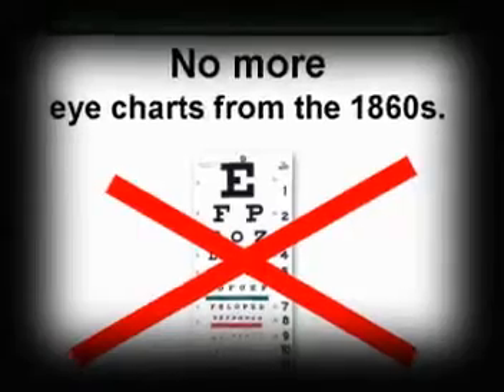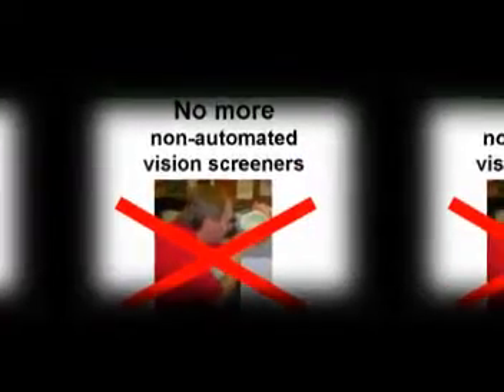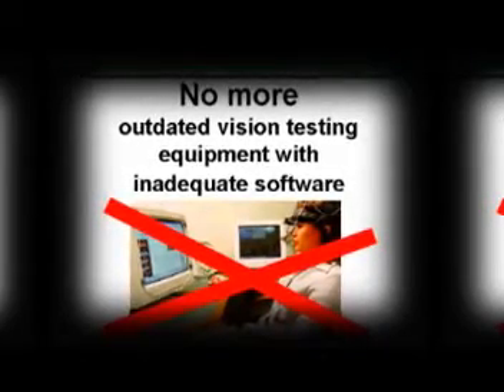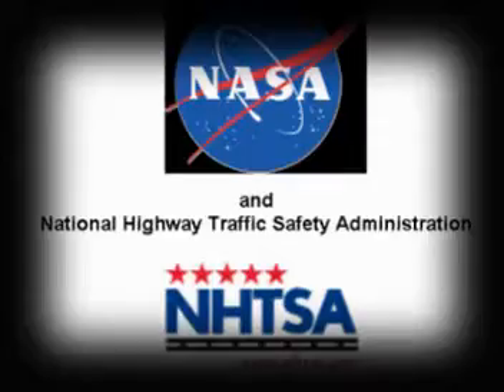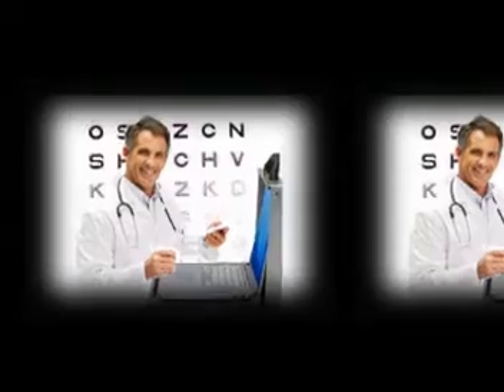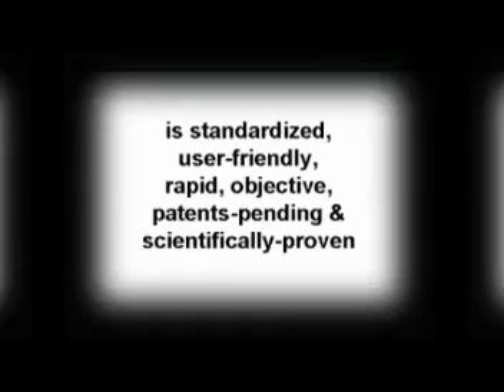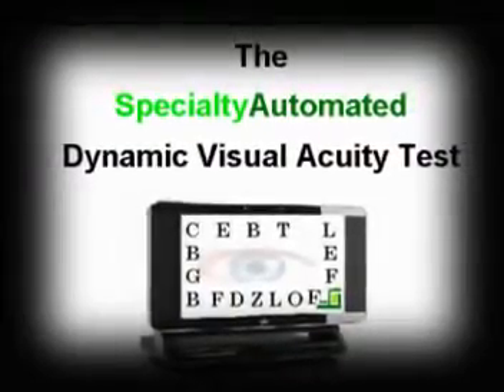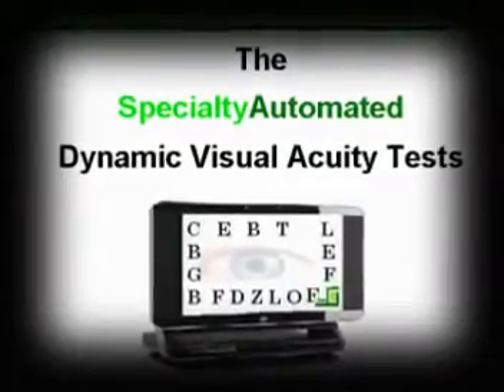Dynamic Visual Acuity Test - Dynamic Visual Acuity - Online Vision Test - Eye Test Software - Online Eye Test - Vision Test Software - Dynamic Visual Acuity Test - Snellen - Driver's license vision test -SpecialtyAutomated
Rapid, objective, & standardized Automatic Dynamic Visual Acuity Tests by SpecialtyAutomated are available as online & software tests.